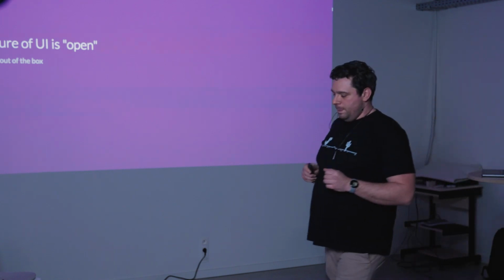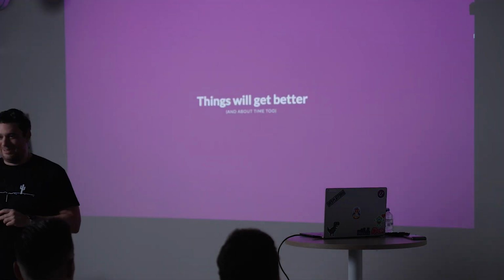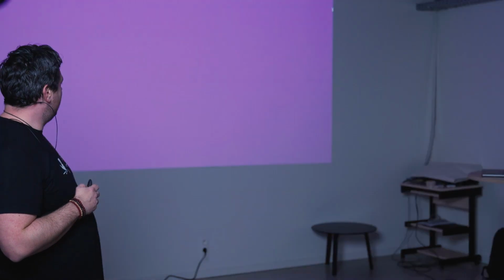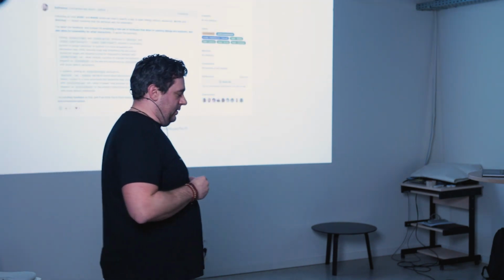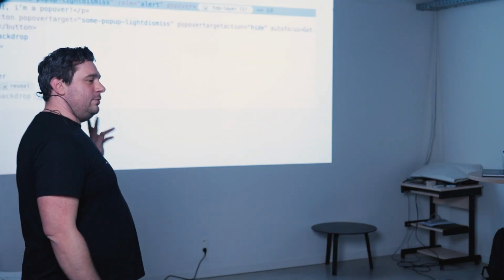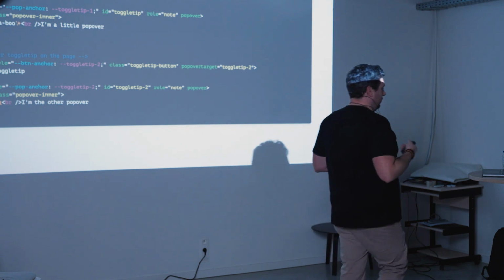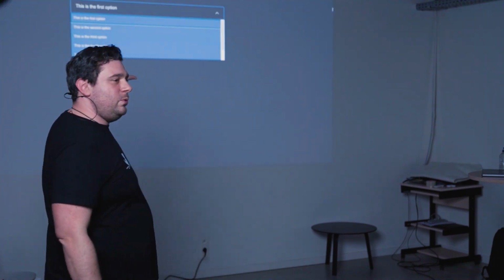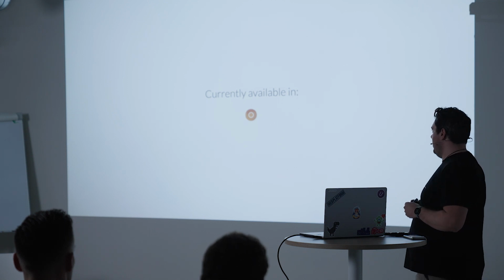Coven of Wisdom - The Future of UI